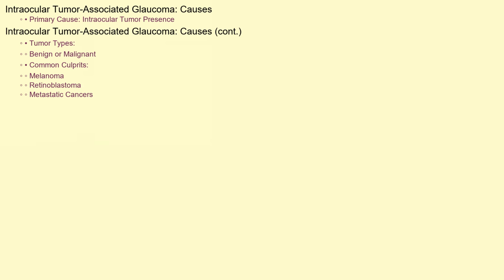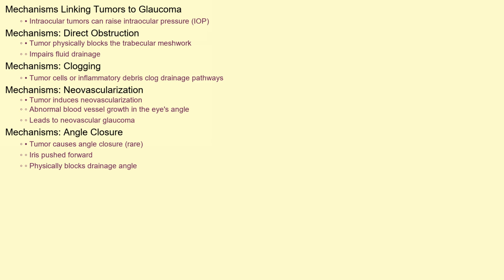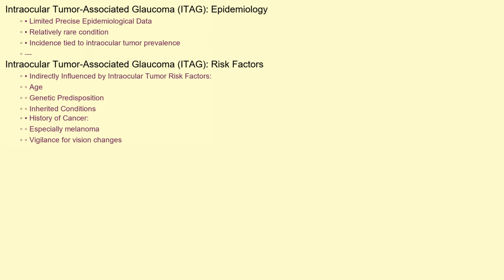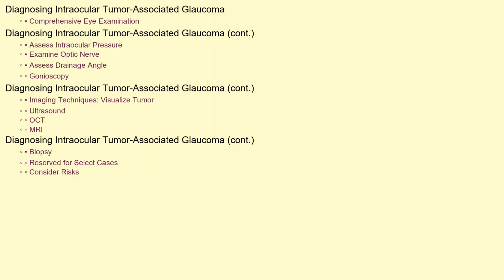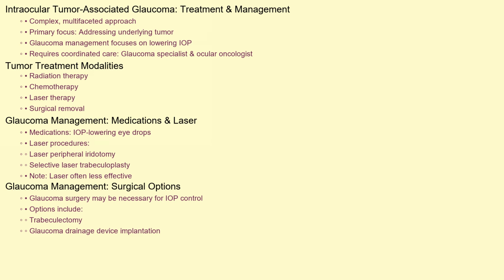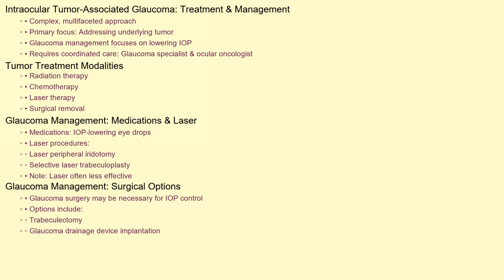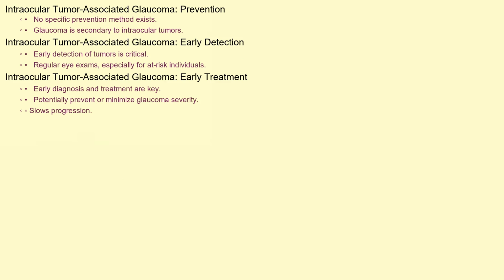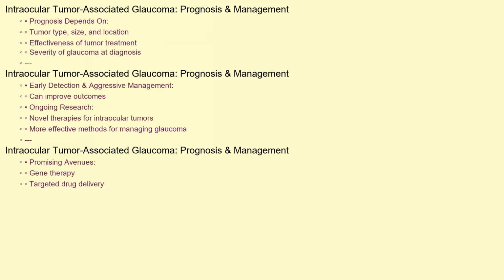Intraocular Tumor-Associated Glaucoma Explained Causes, Symptoms and Treatment, All Insights